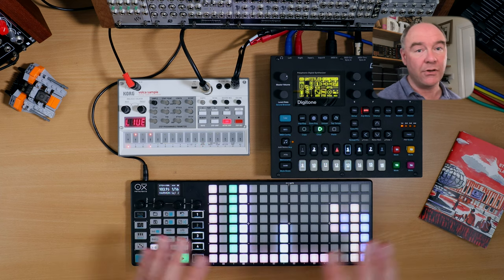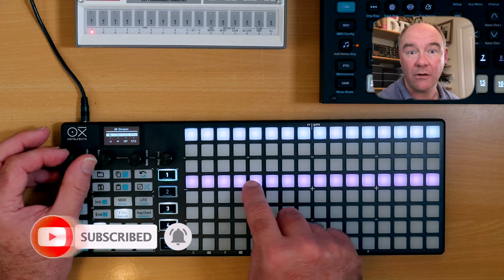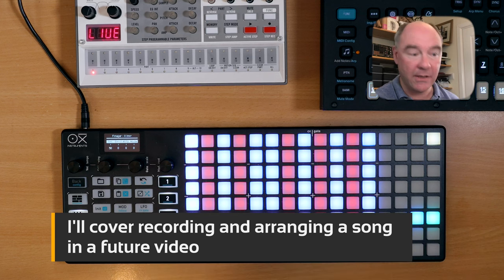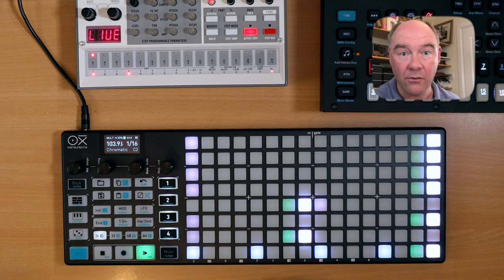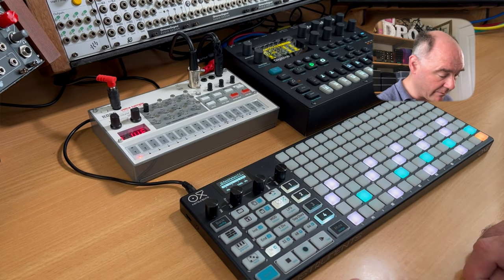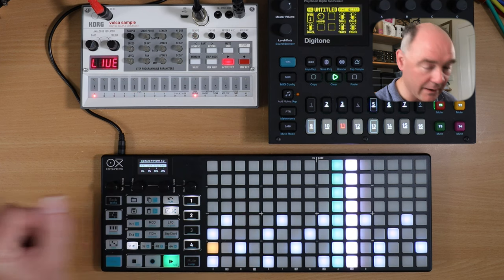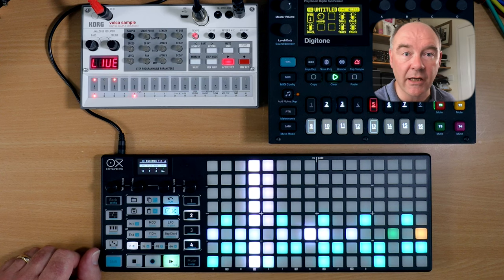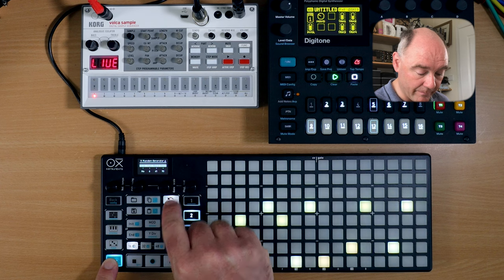Oxi One - 5 Quick Tips to start making music fast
The Oxi One is a  powerful MIDI sequencer but when you first sit down it can be tough to understand how it works. This is the first in a series of videos where I explain how to use the Oxi One, get to grips with its features, and how use it to make music fast.

In this first episode I will give you 5 quick tips to get started making music with the Oxi One and your synths. This isn’t meant to be an exhaustive deep-dive into every feature, or a review of the device. Instead these are the top five things I think you need to know to get going quickly.

Topics I’ll cover in today’s video:
Sequencers - the heart of how the Oxi One works
Randomisation - creating new melodies and rhythms
Harmoniser - keeping everything in tune
Harmoniser mode + Random Generator - the Oxi One’s killer feature
Patterns - how the Oxi One saves and loads your tracks, and how to use it as a performance tool

Timeline:
00:00 Introduction
00:21 Quick Tip 1 -Sequencers
02:13 Monophonic Sequencer mode
02:27 Chord sequencer mode
03:04 Multitrack sequencer for drums
04:13 Quick Tip 2 - random generate and perform modes
05:08 Randomising drum performances
05:46 Euclidean rhythms
07:54 Varying track lengths
08:20 Random melody generation - generate mode
09:39 Undo/Redo as a performance tool
10:16 Quick Tip 3 - Harmonising chords
11:45 Quick Tip 4 - Patterns as a performance tool
14:56 Quick Tip 5 - Stochastic sequencer mode
17:15 Conclusions
17:47 Closing jam